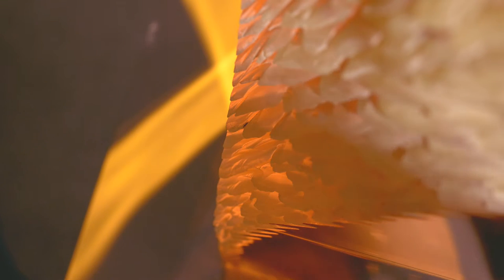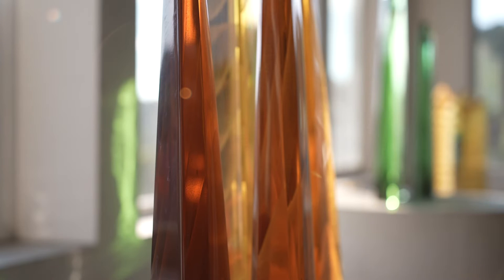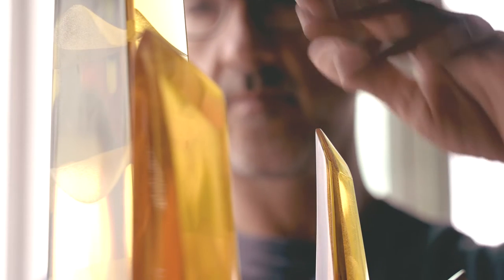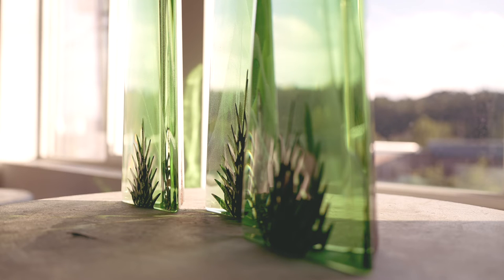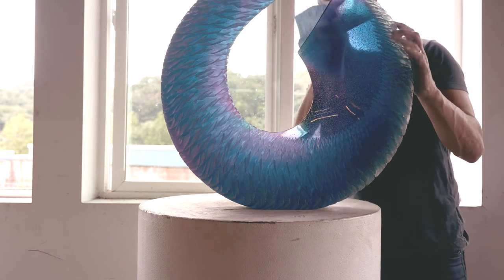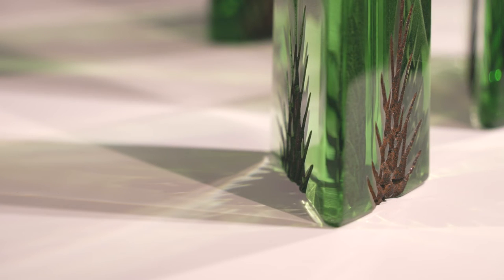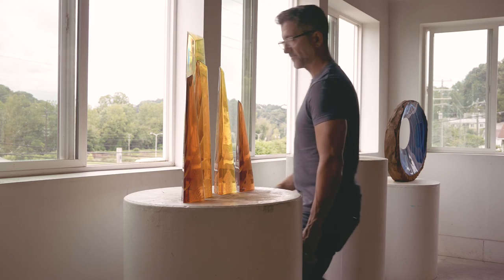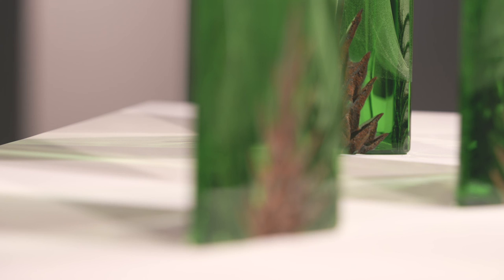Blue Spiral 1 In The Studio - Alex Bernstein - Light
Blue Spiral 1’s ‘In the Studio’ series highlights the work and process of our artists. In this edition we feature glass artist, Alex Bernstein.

Alex carves and polishes colorful, translucent cast glass to unveil abstract sculptures inspired by the natural world. Light has always played an important role in energizing and bringing his work to life.